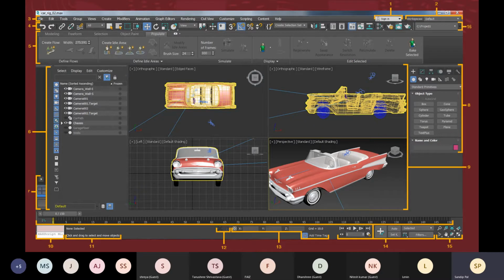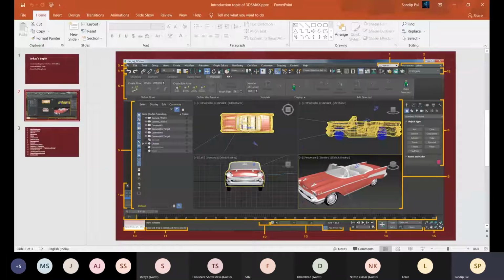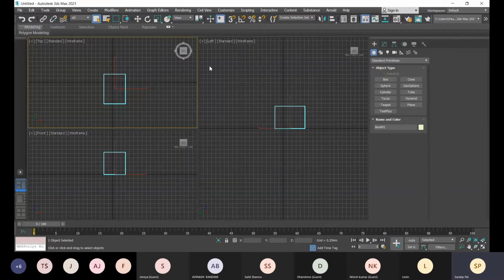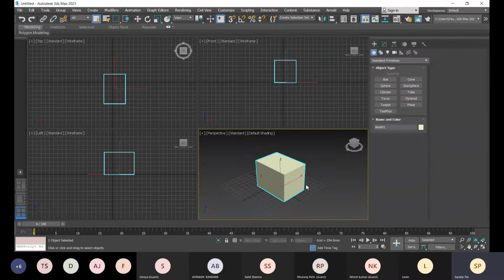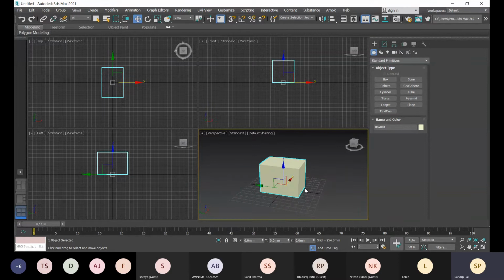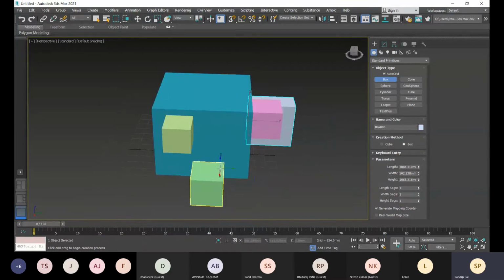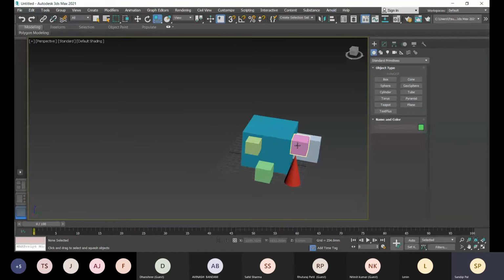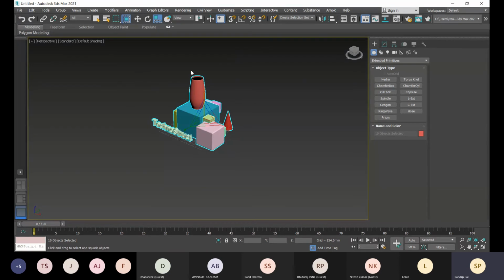3DSMAX DAY 1